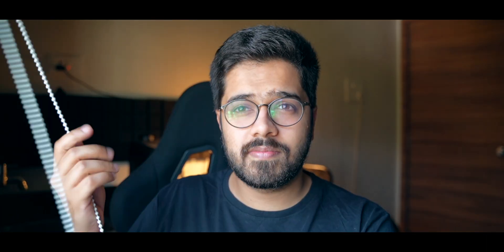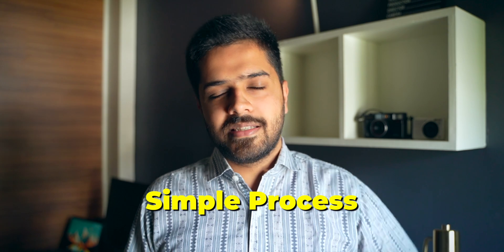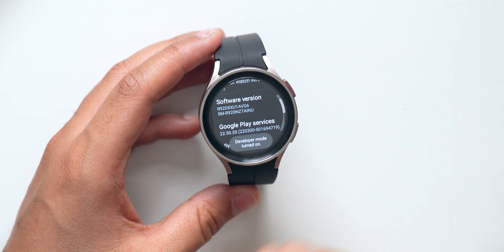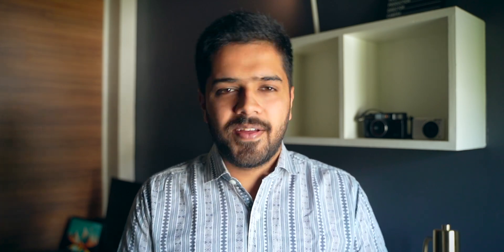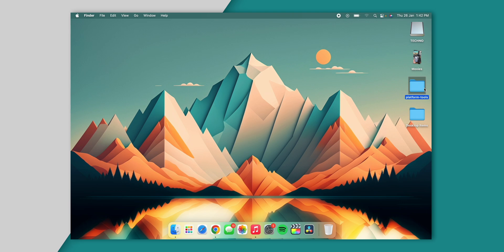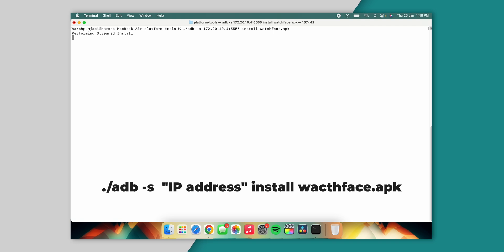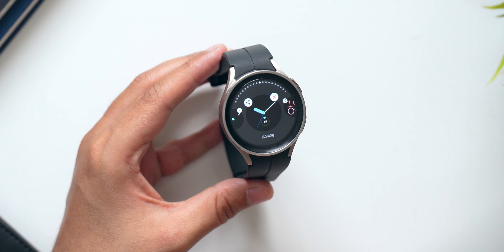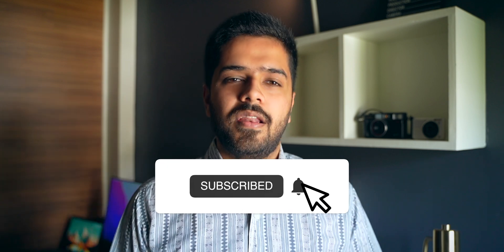How To Get Pixel WatchFaces On Any WearOS Watch?!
Today let us talk about how to get Pixel Watch Faces on Any WearOS 3 Device. It is a very simple process of installing Pixel Watchfaces on your WearOS 3 Smartwatch. I am using a Galaxy Watch 5 Pro and lets install Pixel Watch Face in that.

Commands for Installing
1. ./adb connect "IP address"
2. ./adb -s "IP address" install watchfaces.apk

Our Clothing Brand - The Dot Company